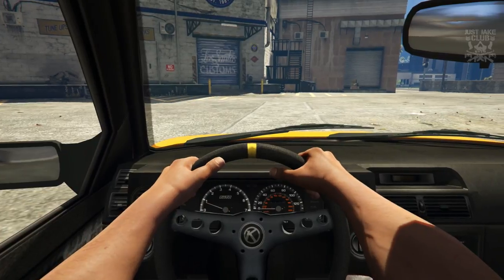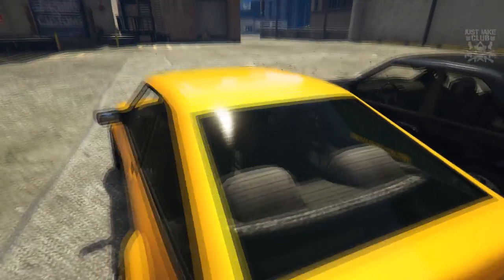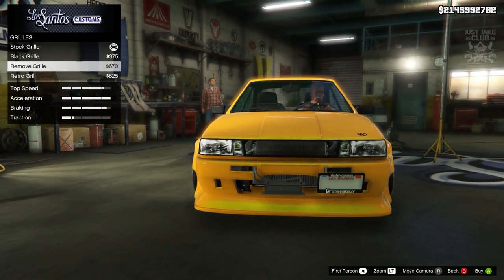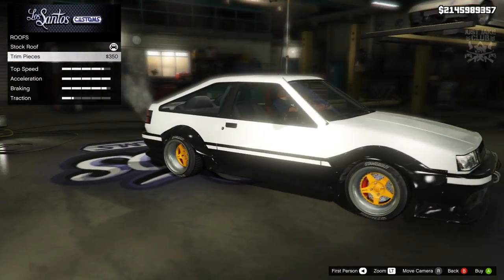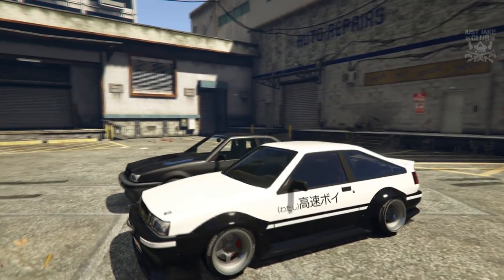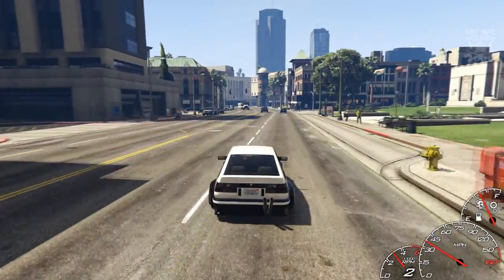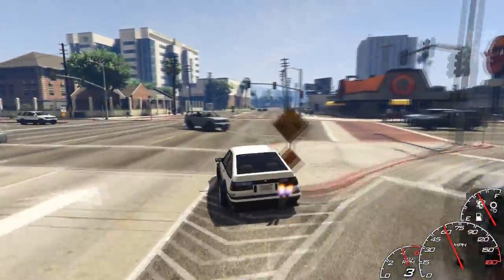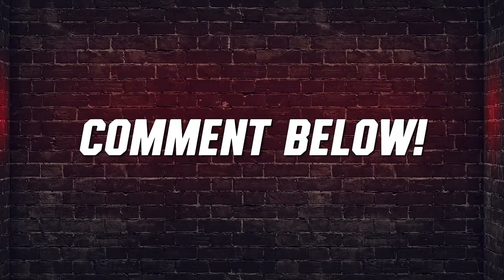Widebody Karin Futo | Initial D Toyota AE86 | GTA V Car Build Tutorial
Mod showcase of the drift widebody Futo, looking very much like a AE86 drift car. Grand Theft Auto Online DLC